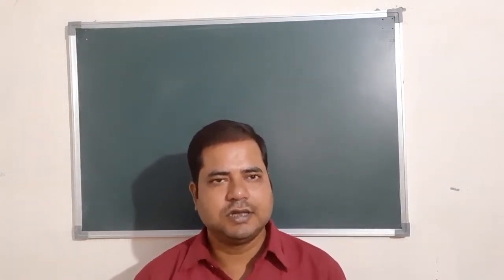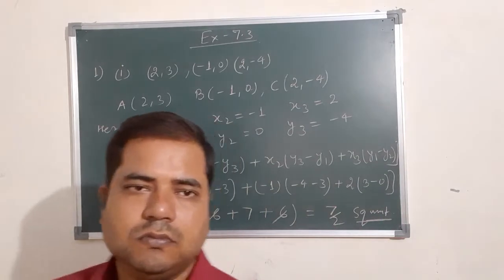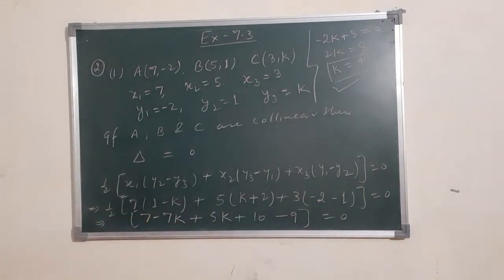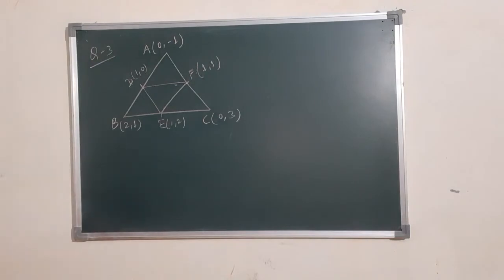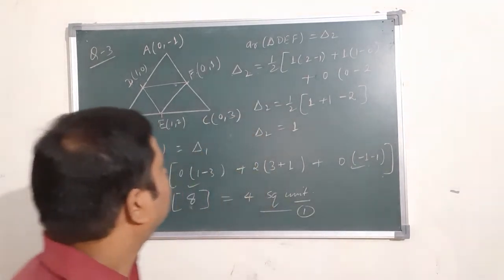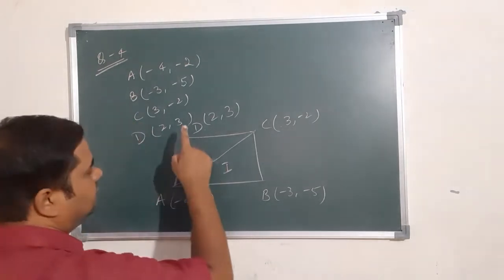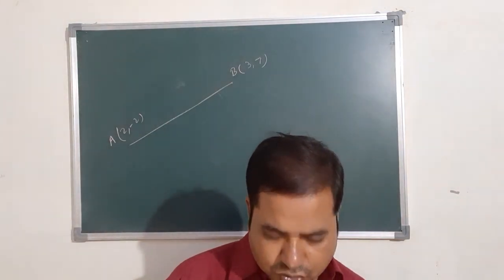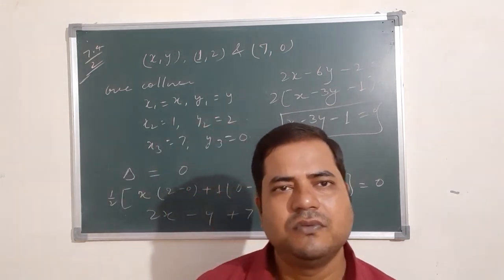Co ordinate geometry lecture 6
Discussed excercise 7.3